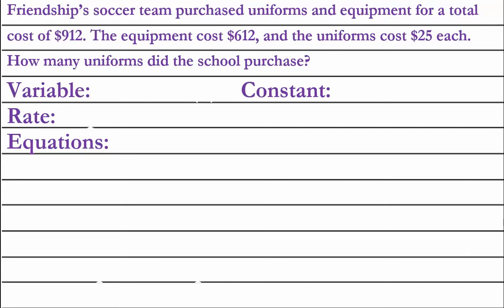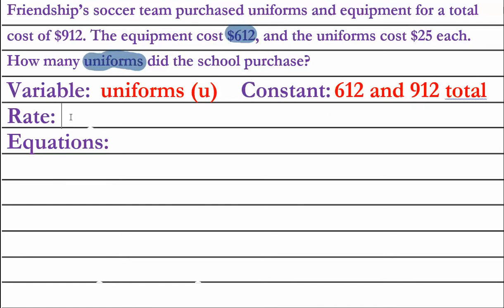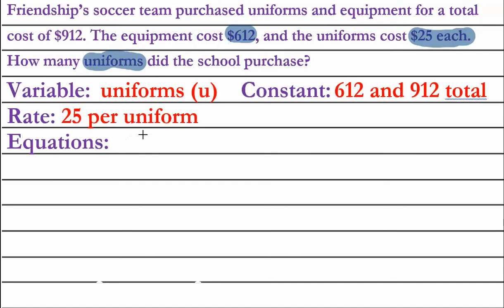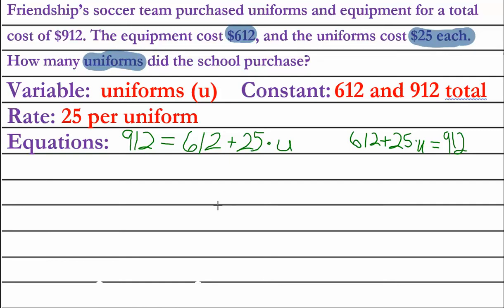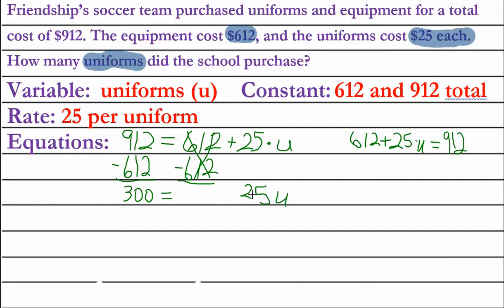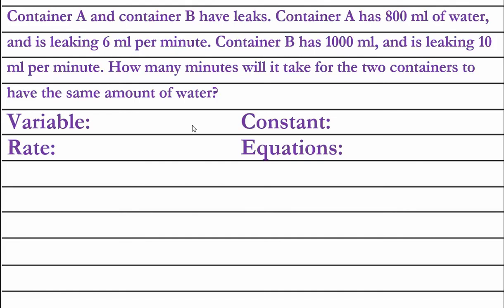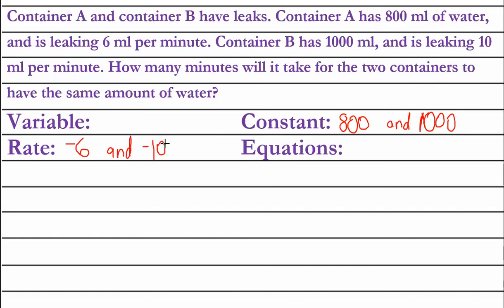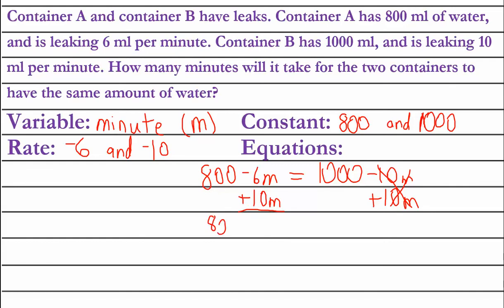Solving Equations in context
Mr. O leads students through solving equations as they relate to word problems